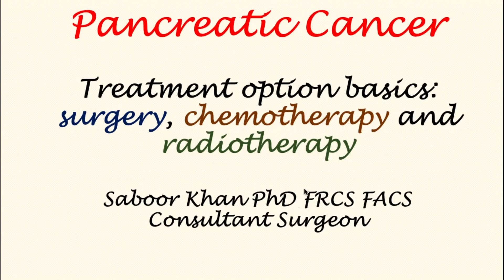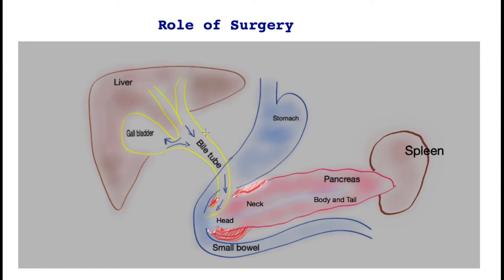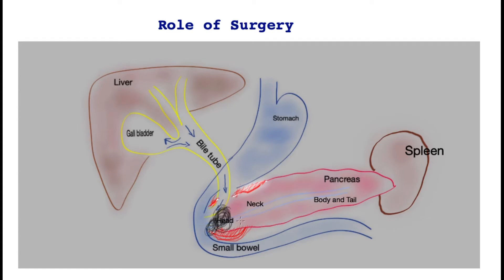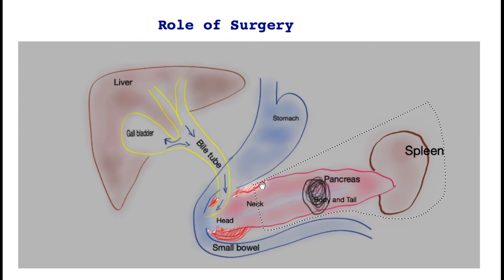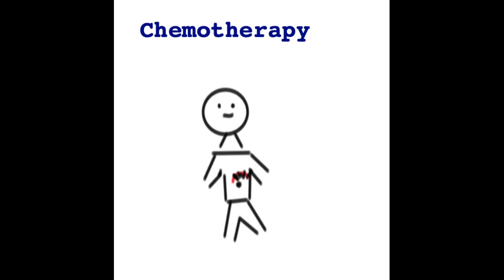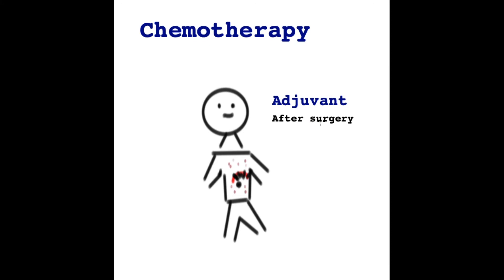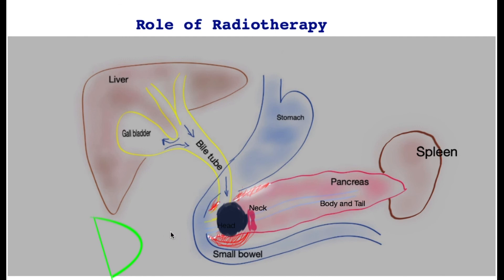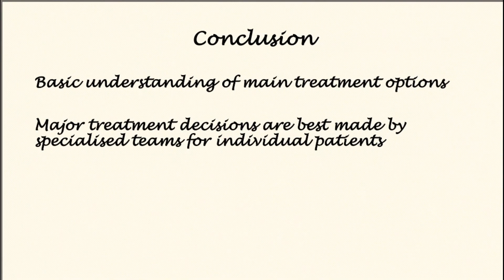Pancreatic Cancer - Treatment Options (Surgery, Chemotherapy, Radiotherapy)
This video provides a simple line drawing and concept of the different treatment modalities for pancreatic cancer. These include surgery, chemotherapy, and radiotherapy.
This would equip the viewer with a basic solid understanding of how each of these treatments works. This would build a solid foundation for further knowledge, in what can be complex and sometimes confusing terminology or concepts.
Pancreas cancer treatment is molded to each patient's requirement by first assessing the stage of the disease and then deploying the most suitable treatment.

FOR A COMPLETE UNDERSTANDING OF THE TREATMENT OF PANCREATIC CANCER PLEASE REVIEW THE FULL PLAYLIST.